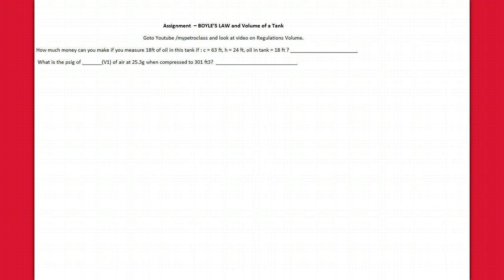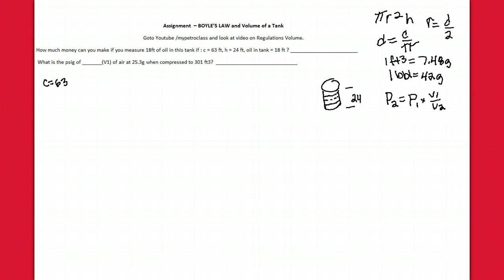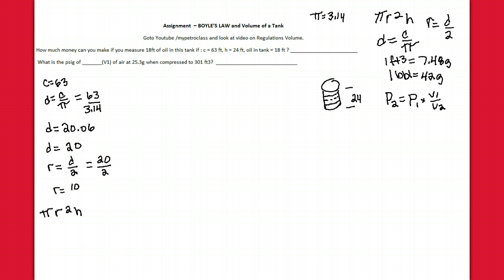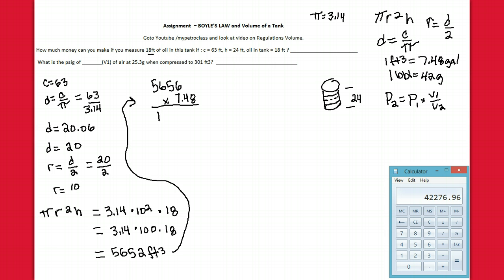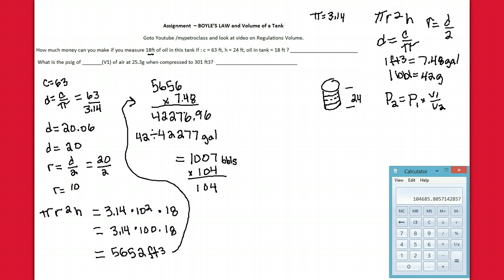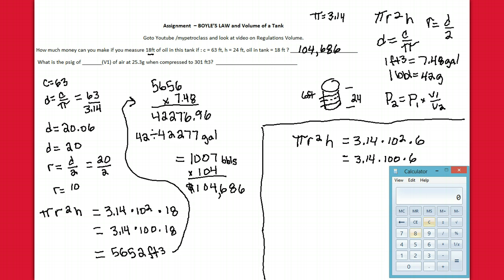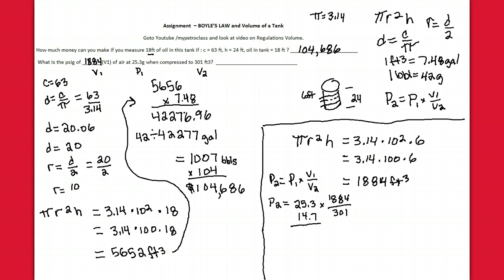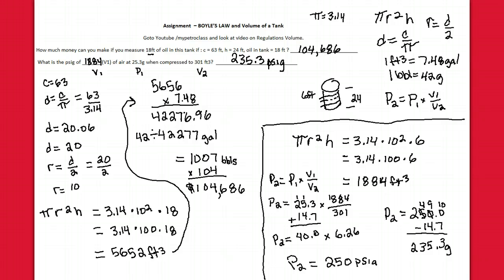Boyle's Law and Volume